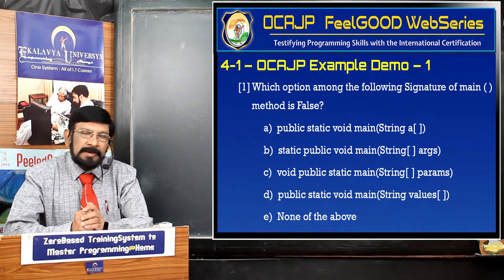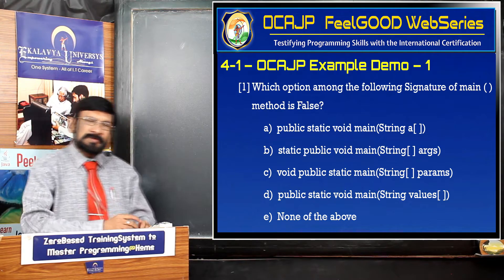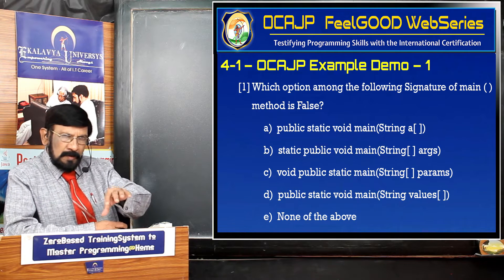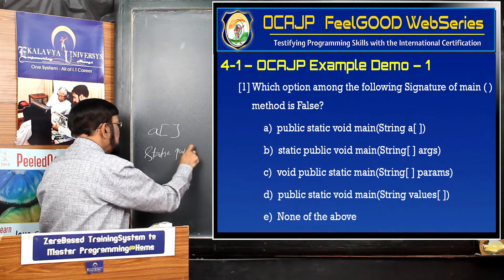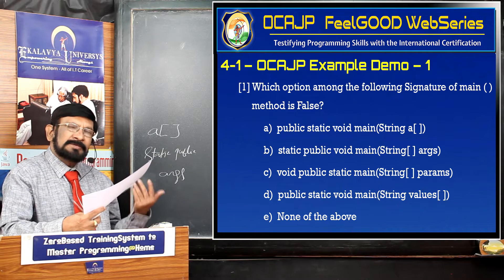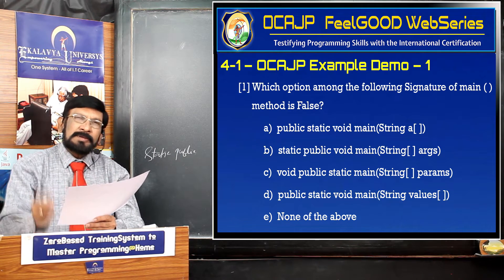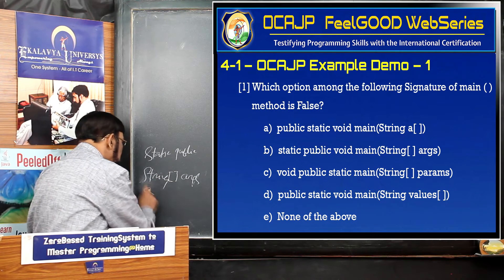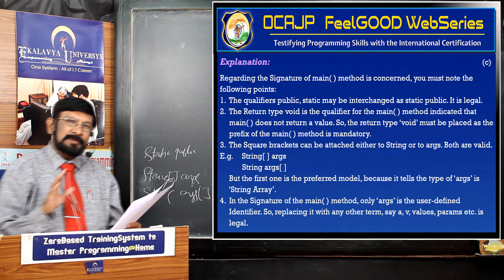1-4.1 - OCA Example Demo 1